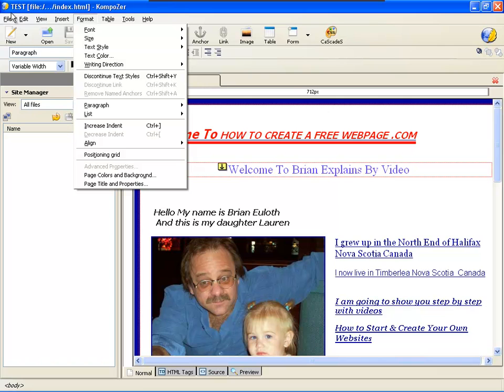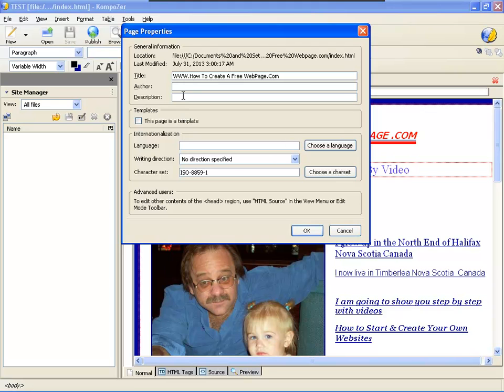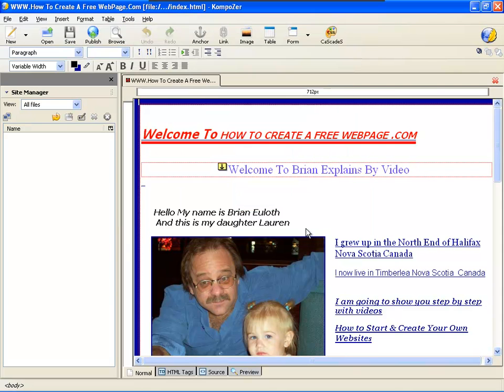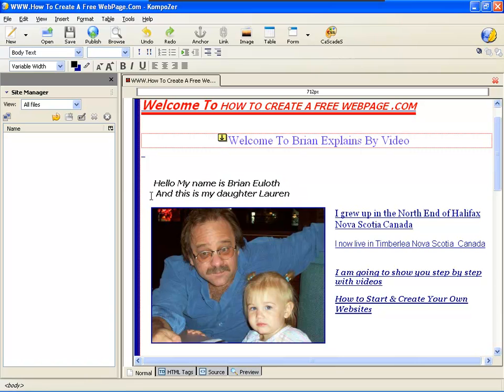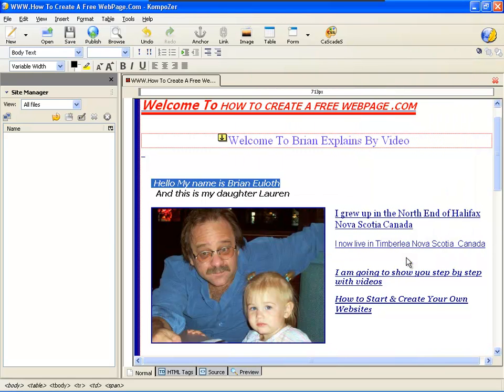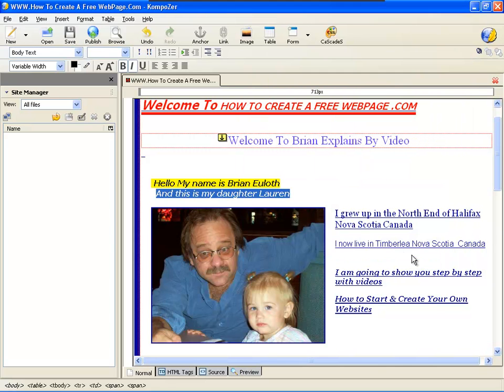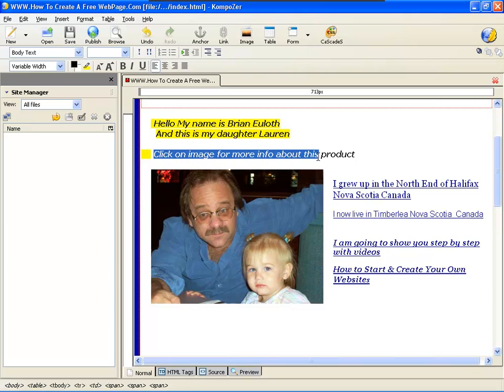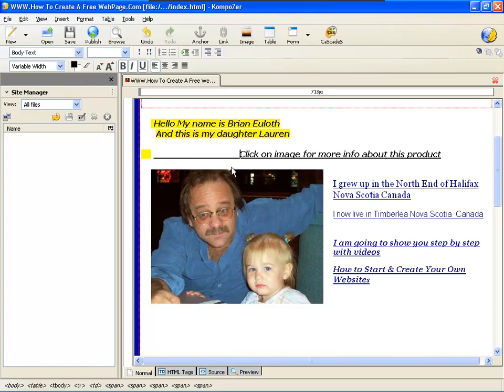3 Things I Forgot To Show You